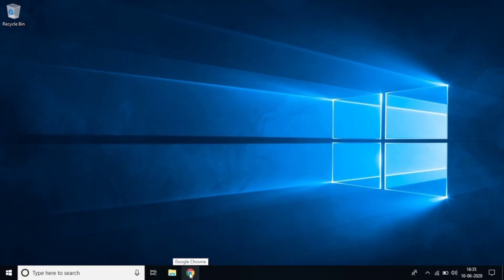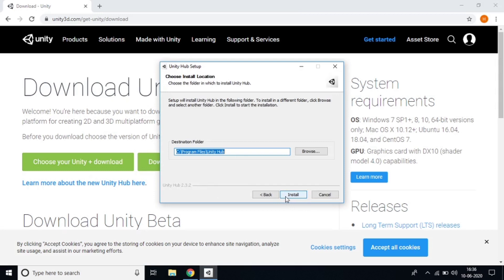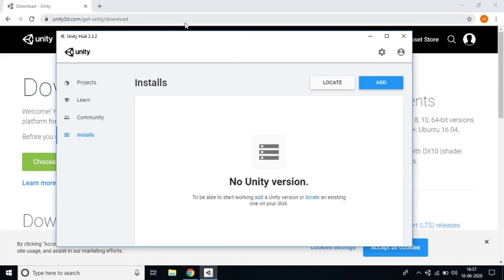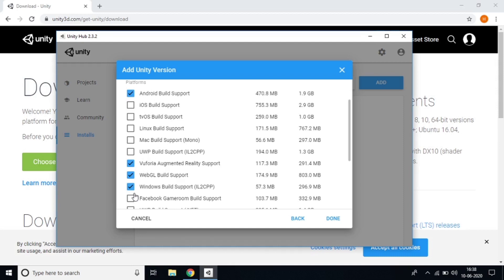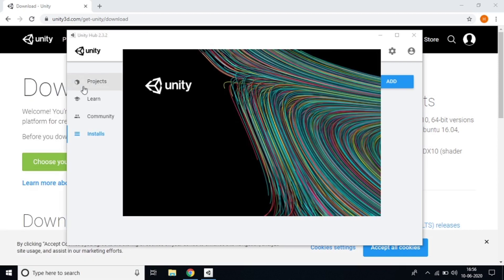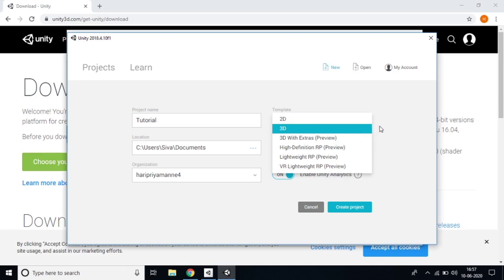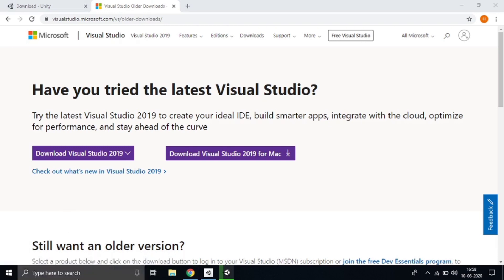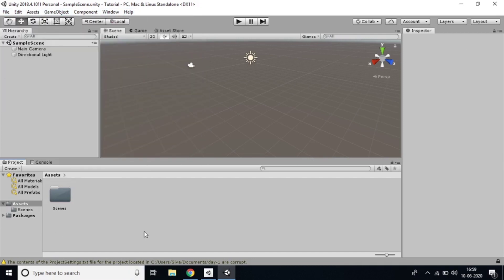Unity3D || Installation of Unity3D || Creation of Project in Unity3D || Hari Priya Manne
nity3D  || Installation of Unity3D || Creation of Project in Unity 3D